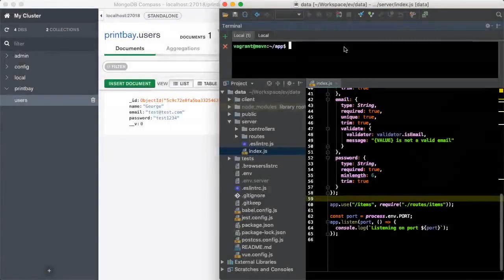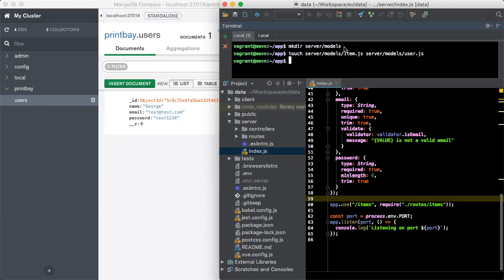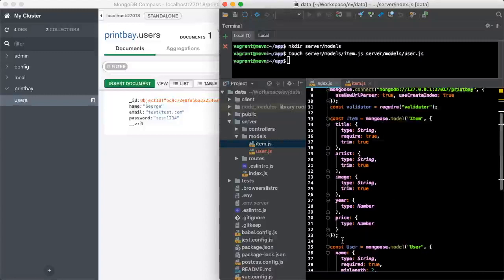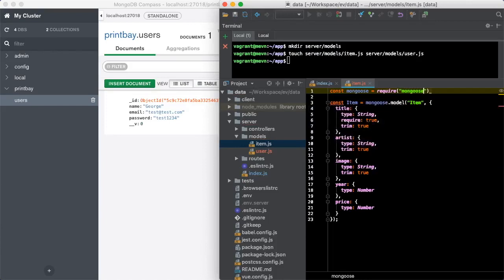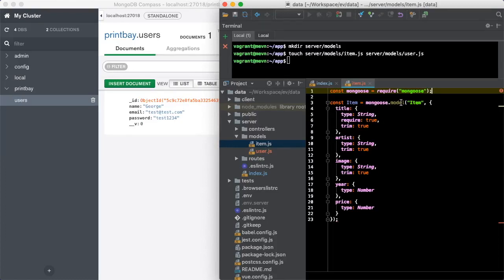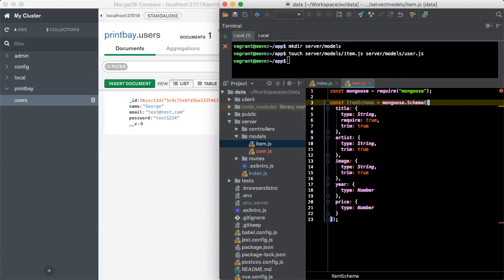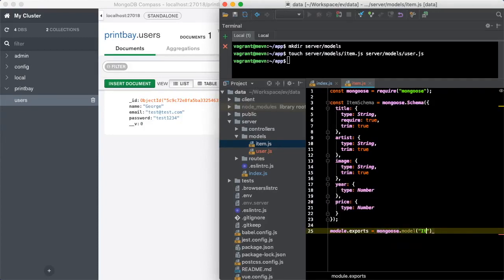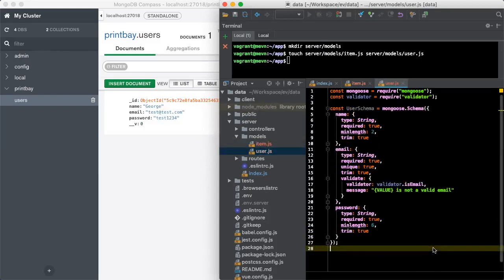21 Refactoring using schema